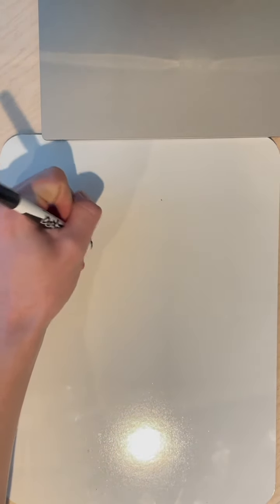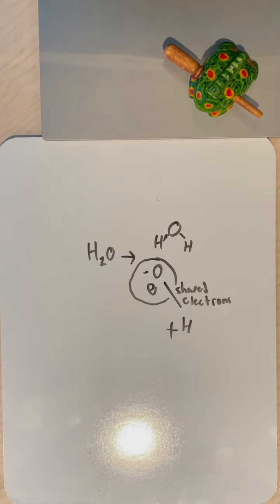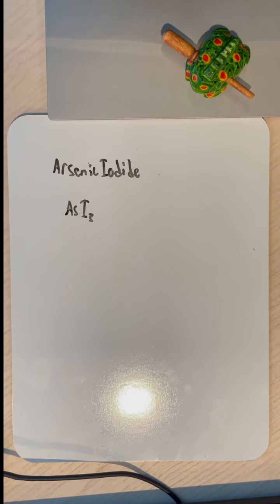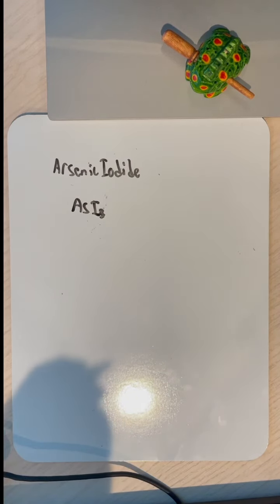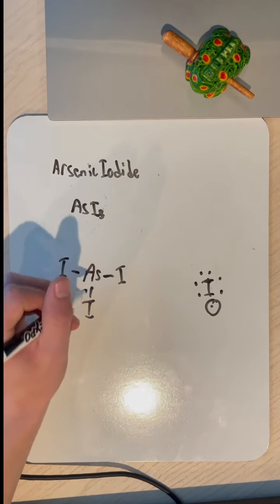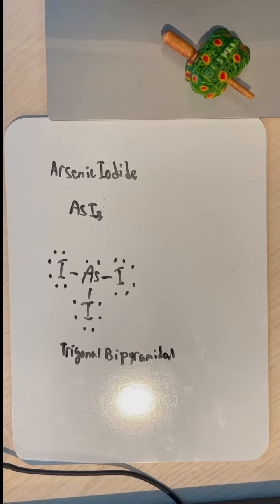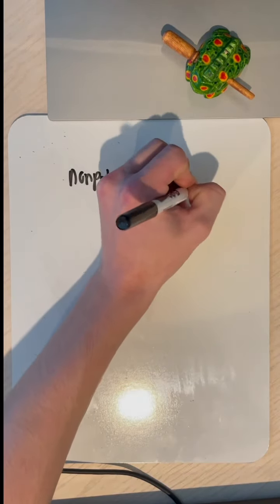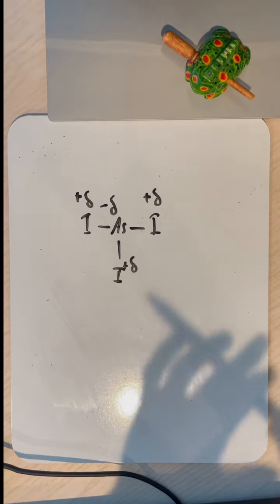AP Chem - Lewis Dot Diagrams